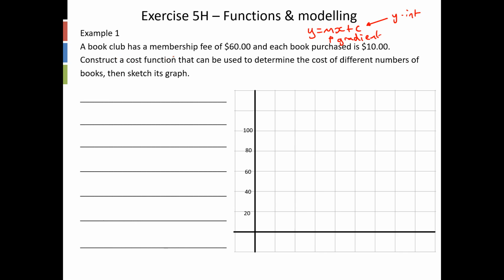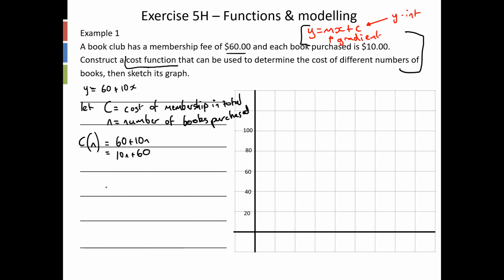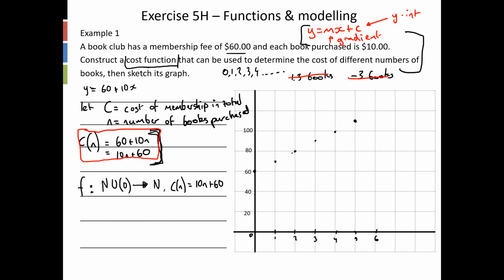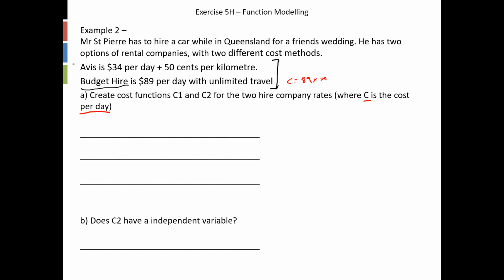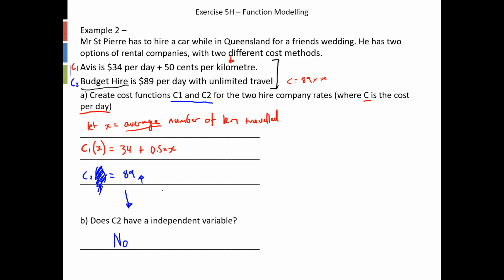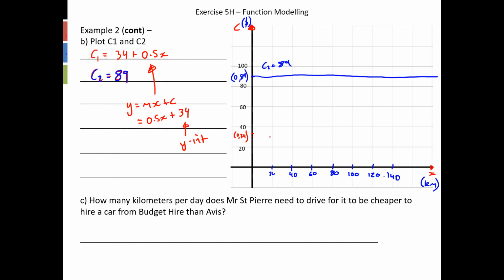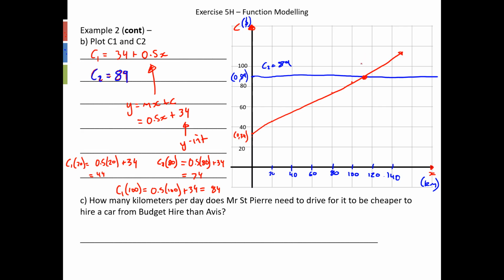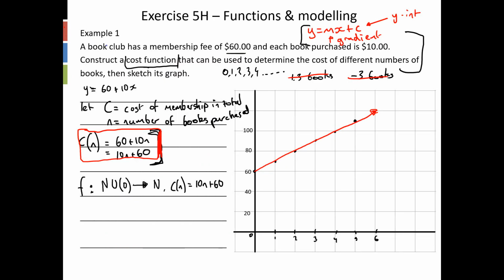11 Methods - Function Modelling - Ex5H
A look at modelling using some simple functions